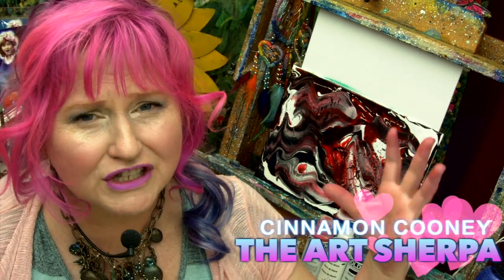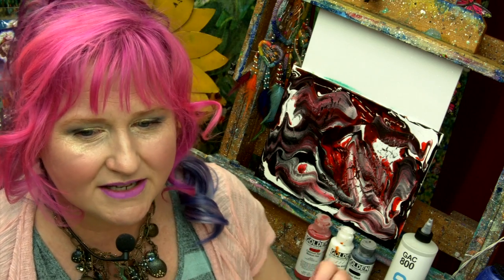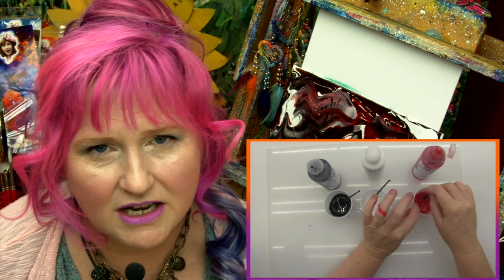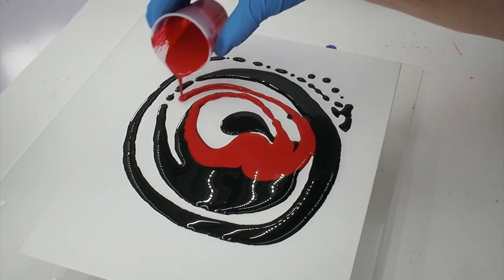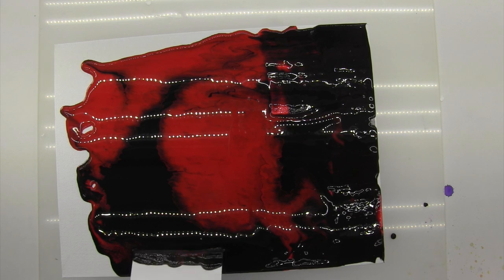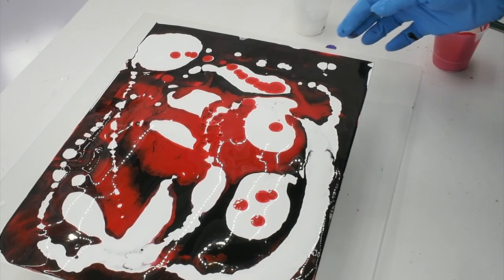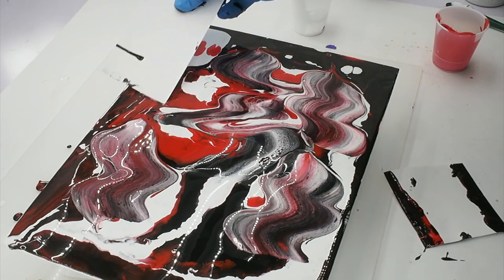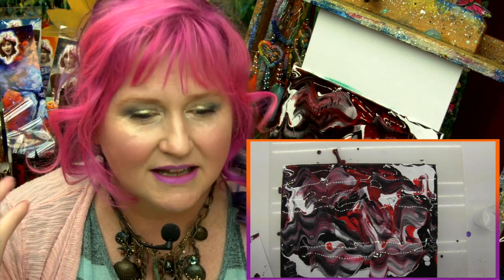How 2 Pour - Abstract Fluid Step by Step Acrylic Painting on Canvas for Beginners | TheArtSherpa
Abstract Fluid painting . Learn the basics of fluid painting for Acrylics. This tutorial covers a Basic Pure pour with a Swipe methods. I will cover tips and tricks as well as important safety information for new painters.
MORE great Info
Fluid Black
Fluid White
Fluid Cadmium Red hue medium
GAC 800
9x12 Canvas board
22.86 X 30.48 cm
Rubbing Alcohol
Cards
Gloves
Peel Pallet ( as shown in the Video )
*** Recommended Canvas Size ***
9x12 Canvas board
22.86 X 30.48 cm
FAQ:
Can I use Craft paint : YES
Can I use Glue or Modge Podge: Not recommended
Can I use water? YES
Torches : NO NO NO
Silicon Oil: No

MY EASEL
Best European Easel *OS3
Jack Richeson La Vara Easel, Table Top

Bristlon®

1902 Bright long handle size 2, 4, 6, 8, 10
1900 Round size 4
1414S size 2” Cutter wide short handle
9503 Petite Round Tote Red
Detail Round

Sterling Studio®
6000S 3/0 Sterling Studio Round size 3/0, 0, 1 6002S Bright size 0, 2 6007S Script Liner 2/0
Black Pearl®

6400 Round size 4
6402 Bright size 2, 4, 6, 8, 10
Stencil Mini®

Stencil Mini size 2, 4, 6
Bulletin Cutter
1414S size 2” wide short handle
*** Other Supplies ***

Paper towels
Water cup
Chalk, a few colors
Ruler
Sharpie
Table easel
Delicious snack or beverage
A smile!
*** Other Supplies ***
Paper towels
Water cup
Ruler
Sharpie
Table easel
A smile!